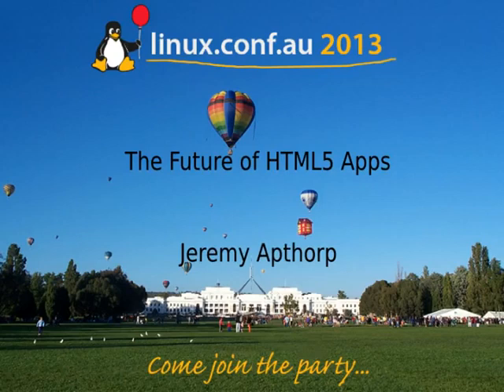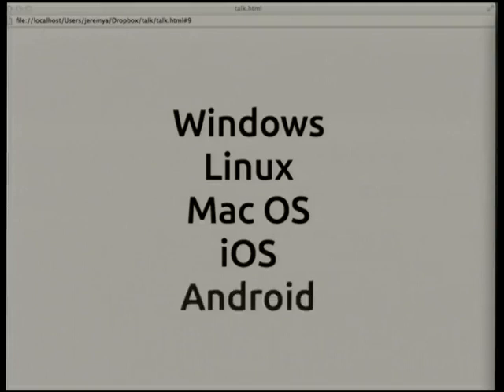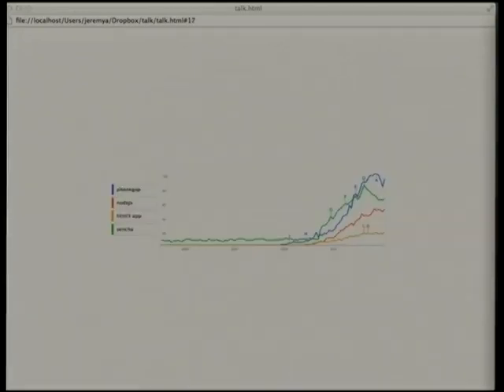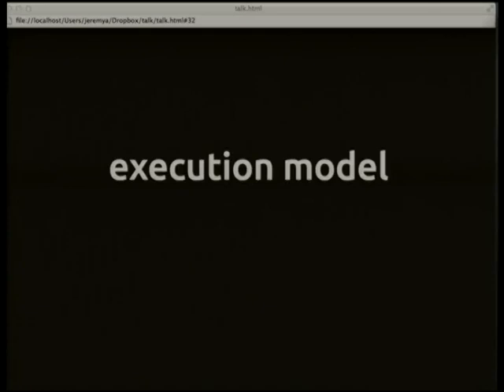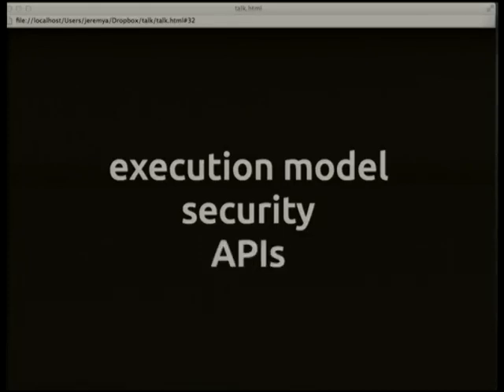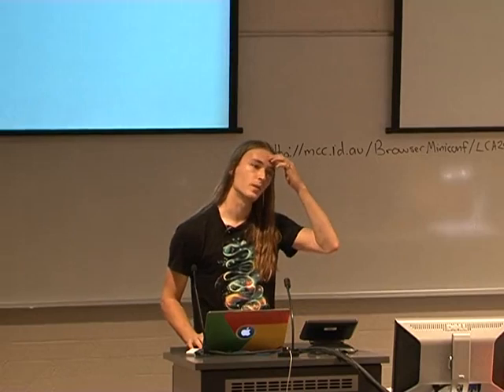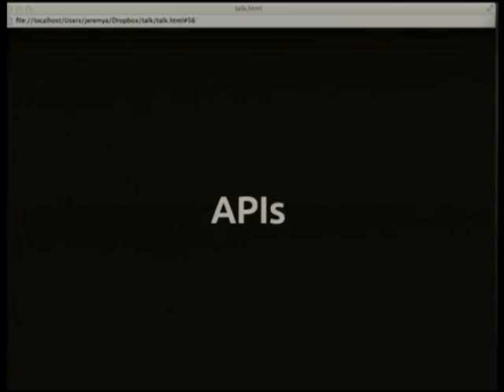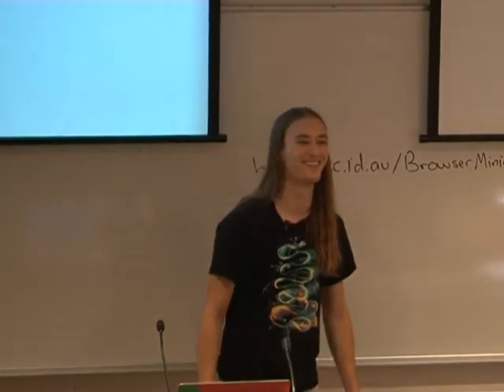The Future of HTML5 Apps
Presenter(s): Jeremy Apthorp